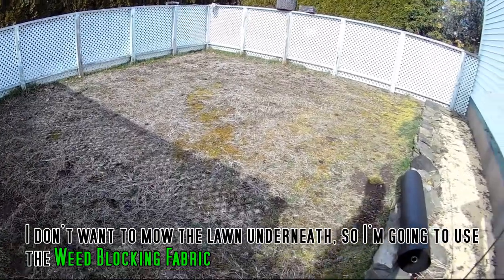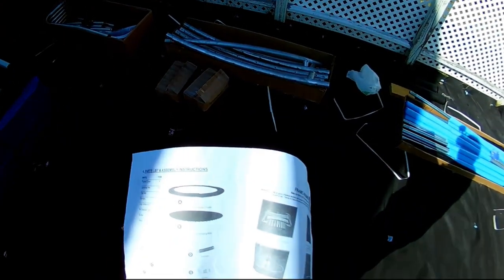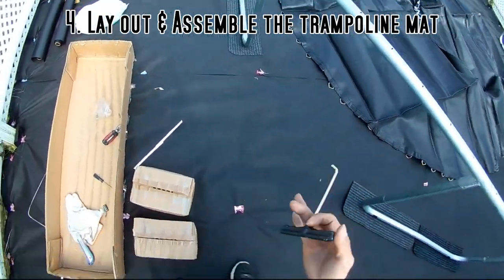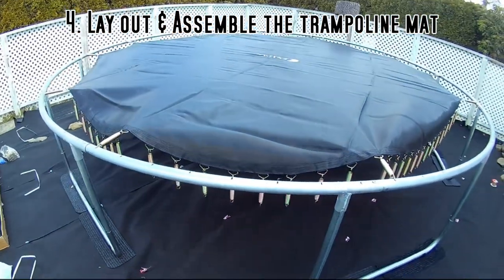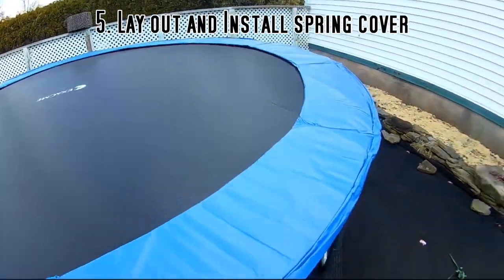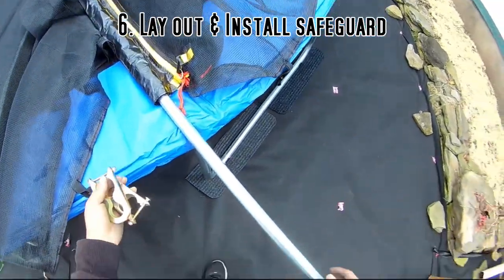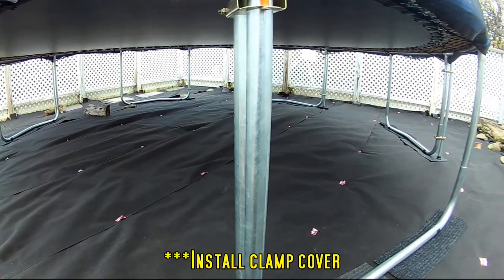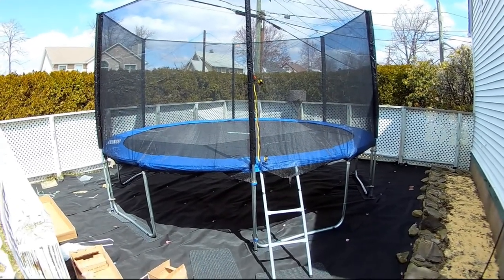Easy Assembly TRAMPOLINE - by yourself - Exacme 14'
I assembled the Exacme 14 feet trampoline by myself. Lots of people say it's easier if you set it up with one another person, but here I show you how you can easily assemble it all alone :-)

The Exacme trampoline I got: